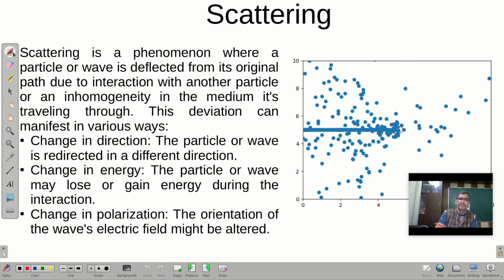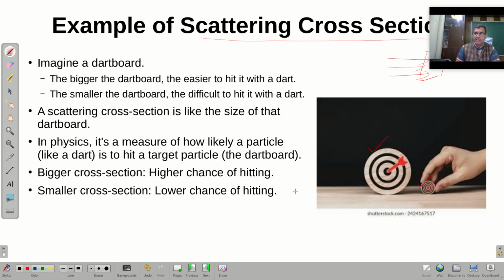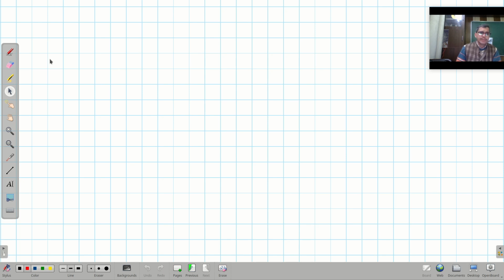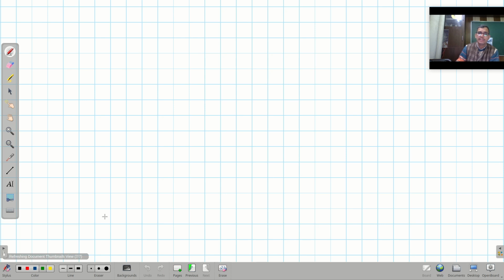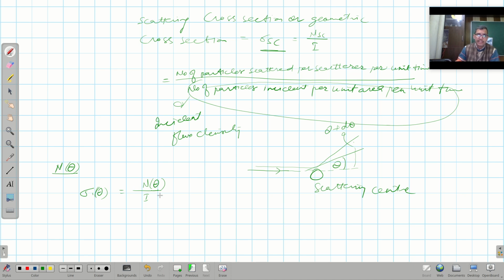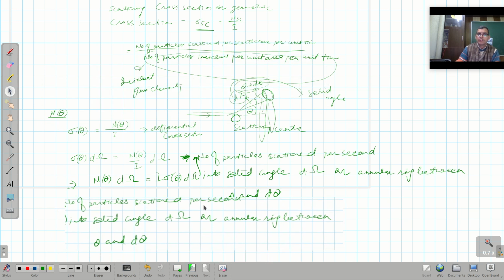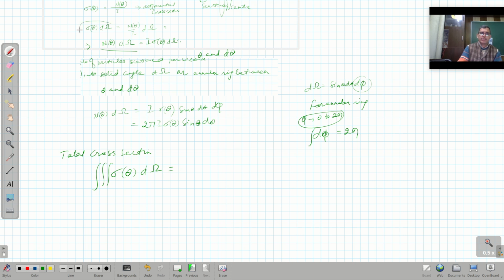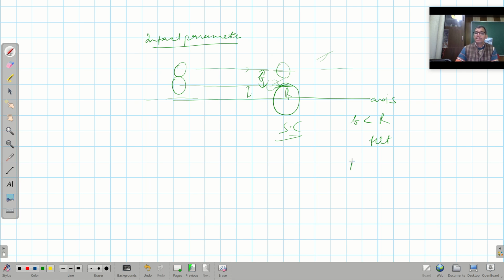Lect 4.8: Scattering Cross Section